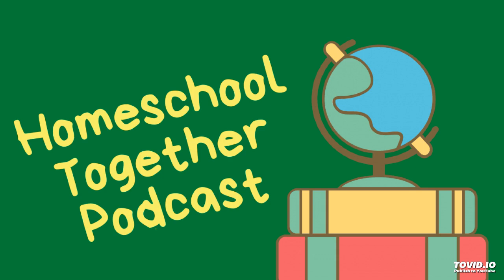Episode 206 - Short Bite - Build Your Library Harry Potter Unit Study with Jessica Weeks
In today's episode we invite back this week's homeschool journey's interview, Jessica Weeks, to discuss her experience with the Build Your Library Harry Potter unit study. Arial and Jessica drive this chat with their radiant love of all things Potter, while Matt stares off at the wall and thinks about the books he needs to read next year.

Unofficial 1,000 Magical Herbs and Fungi
The Unofficial Harry Potter Cookbook

**Touring The World Resource Guides**
Check out our country resource guides to help you with your around the world journey